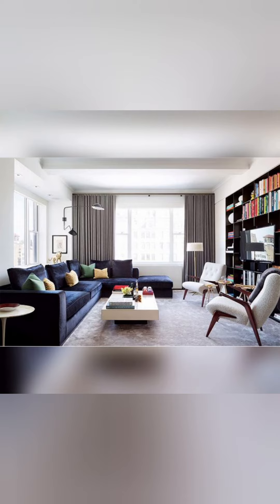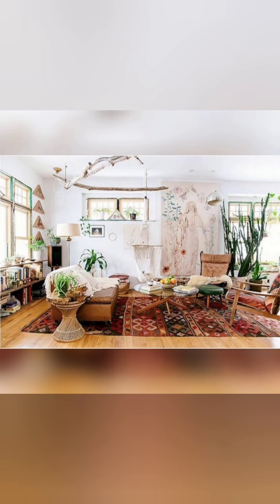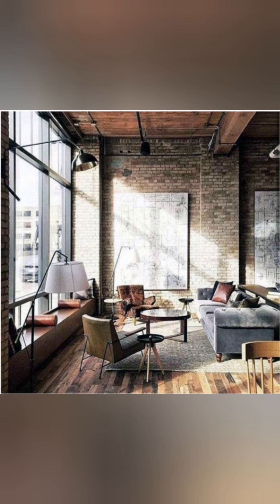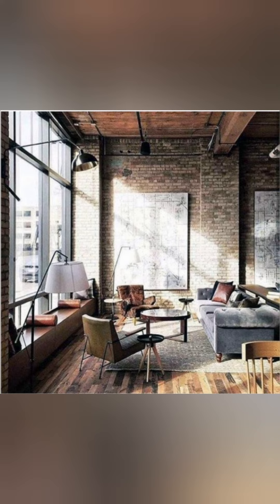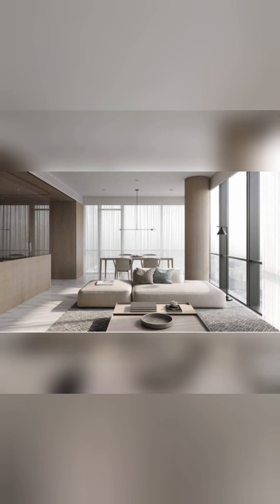INTERIOR DECOR STYLES